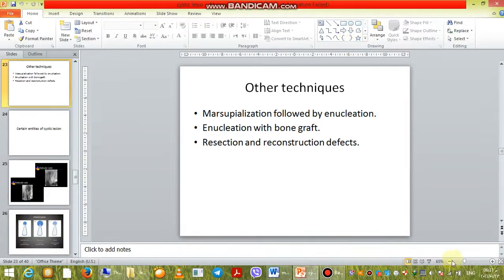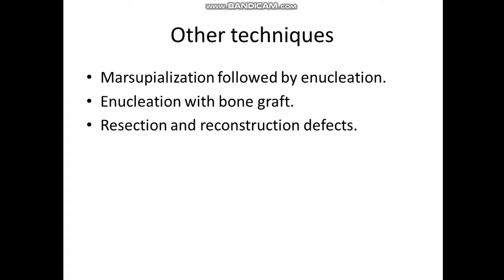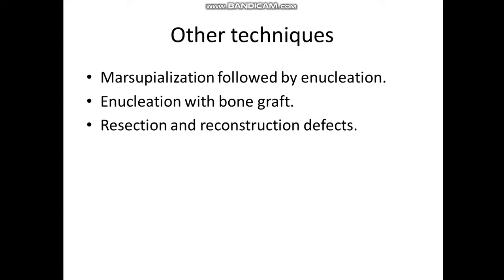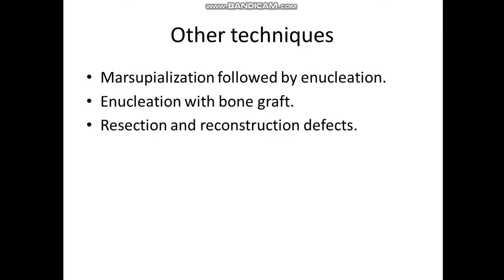Management of cyst part2